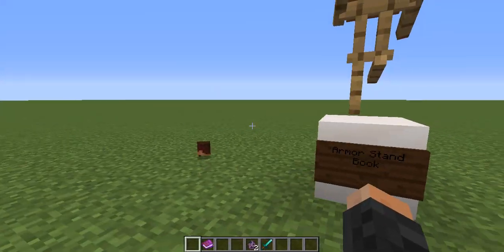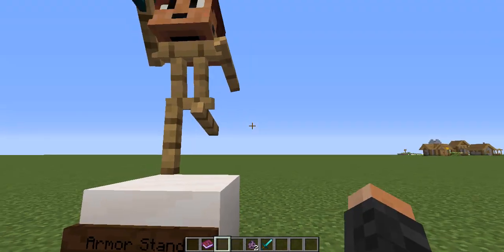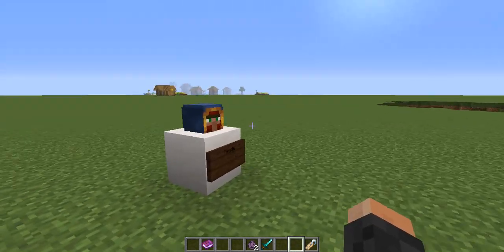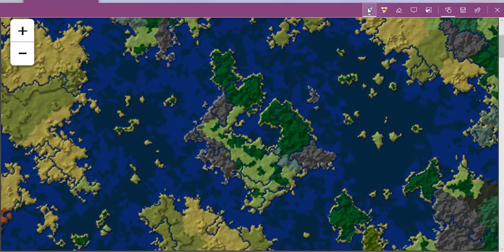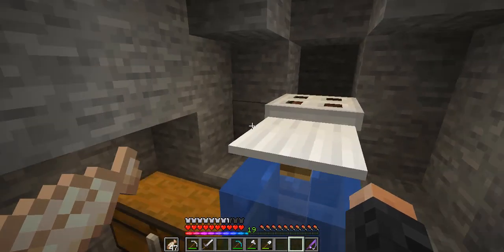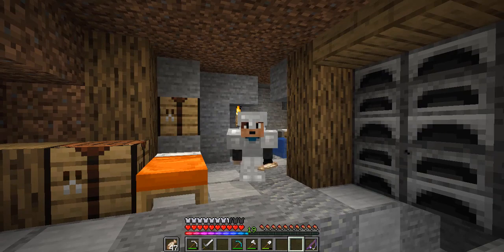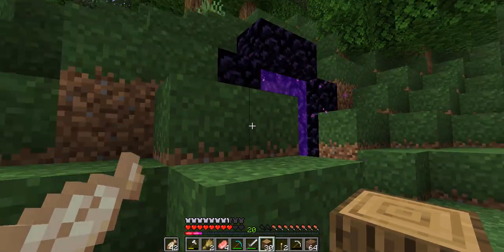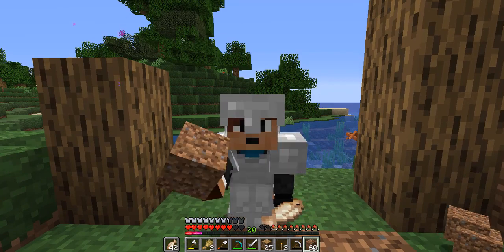Minecraft 1.15 Let's Play - Isle Of Corvid Ep 1 - Humble Beginnings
Welcome to the Isle Of Corvid! This is my brand new singleplayer survival series on minecraft 1.15. Expect a world filled with kingdoms inspired by things like Lord of The Rings and Chronicles of Narnia. In this episode, I find some diamonds, and build up a few starter farms.